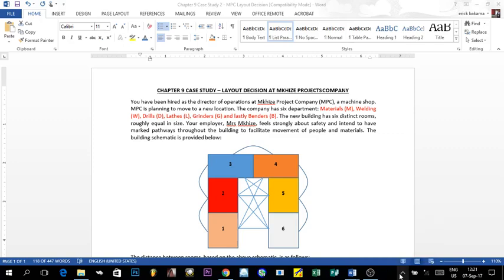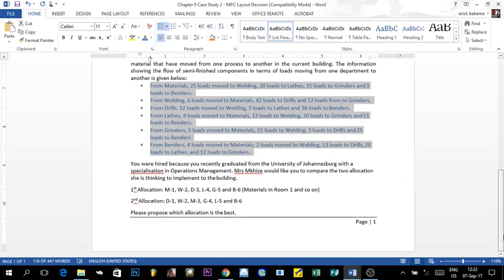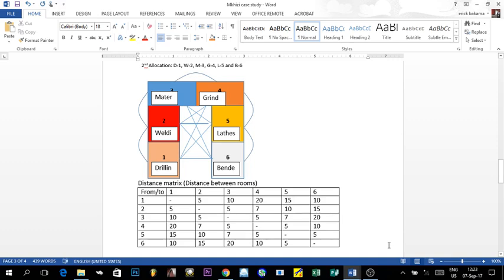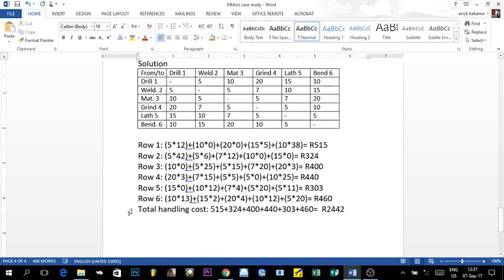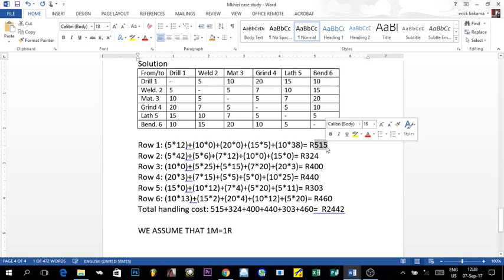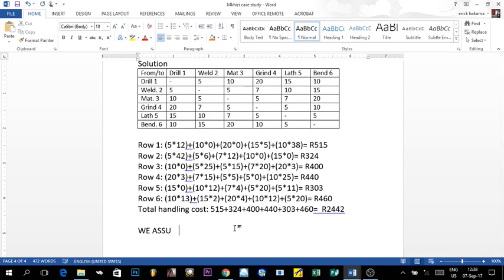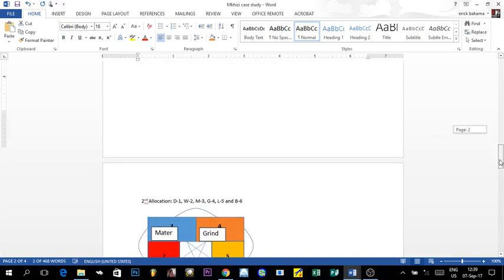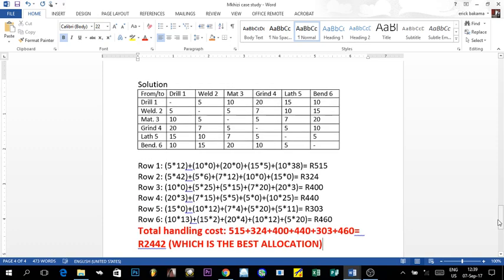Chapter 9 Layout strategy Part 3 MPC Case Study (Solution 2)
This video covers the load-distance model for solving a process oriented layout design problem. Eric Bakama concludes the MPC Case Study by providing a solution for the second allocation as per the case study.
Note that the cost component related to the monetary value has been added to this particular problem.